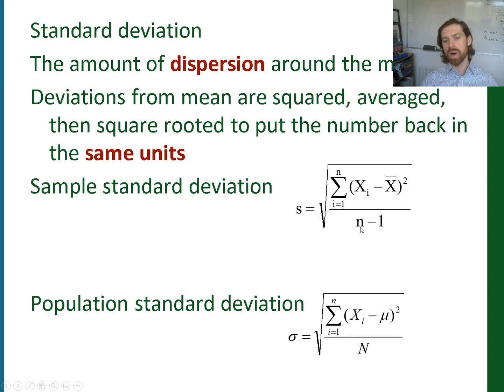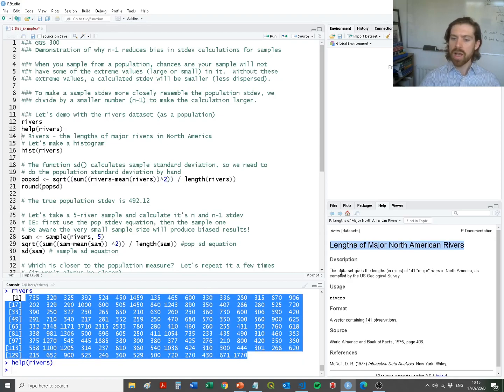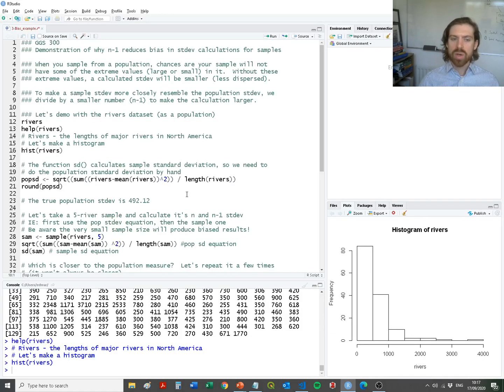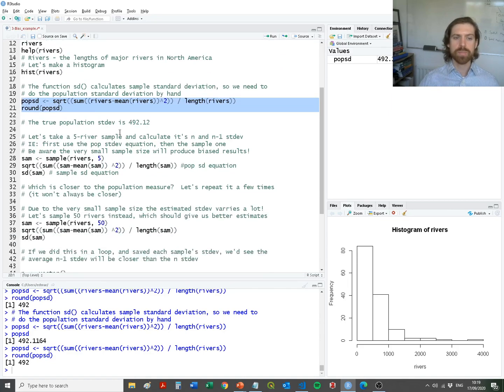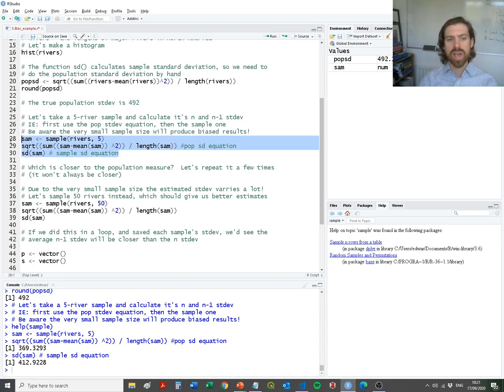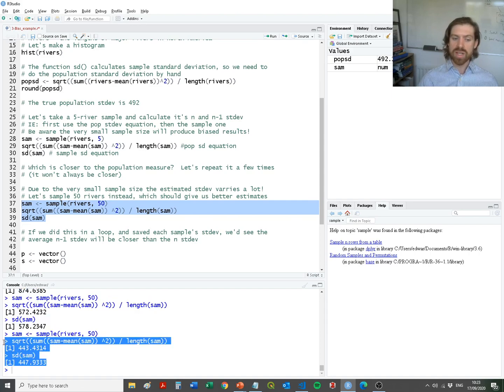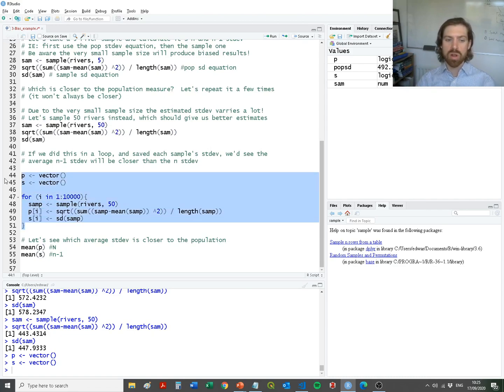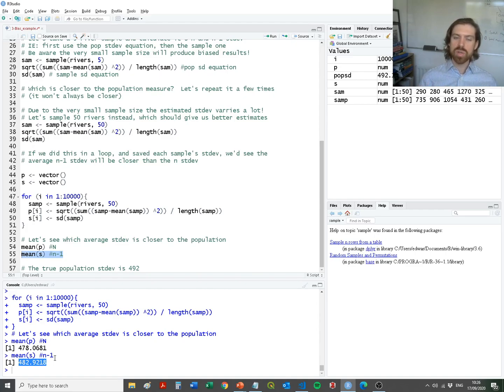GGS300 - Lab 2 - Bias example when calculating the standard deviation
Lab 2 - Bias example when calculating the standard deviation